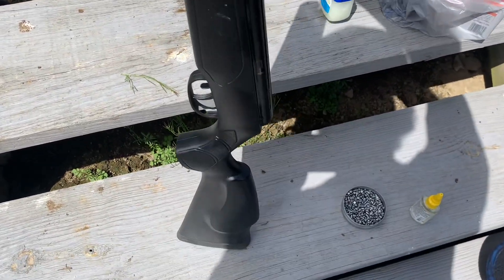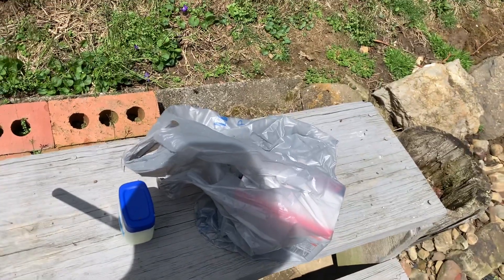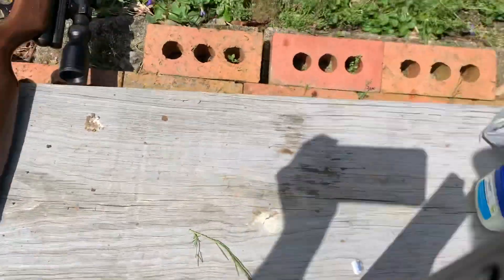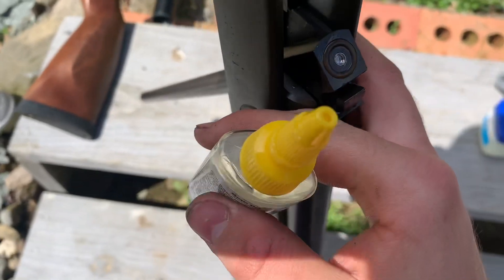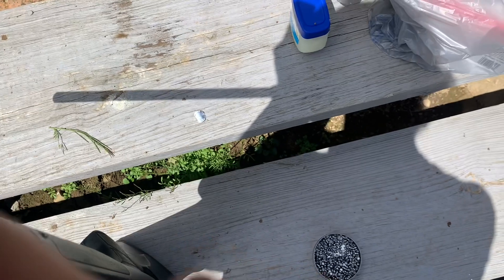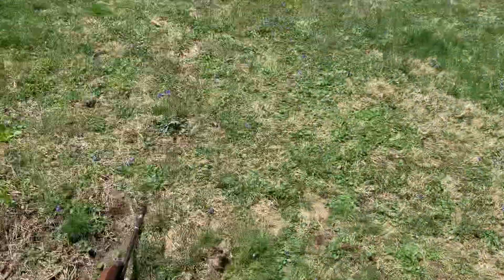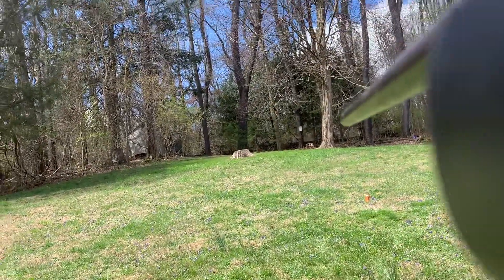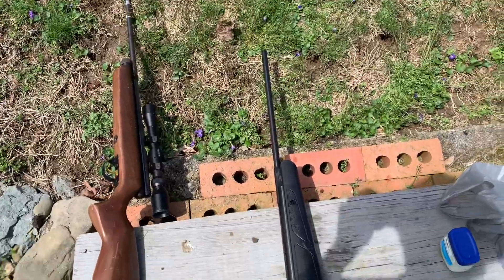Air Rifle Dieseling for Extreme Power Gain!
Adding Rem Oil, Vasoline, 3 in 1, to an air rifle is proven to add power through compression ignition.